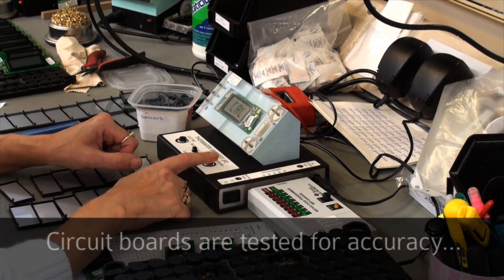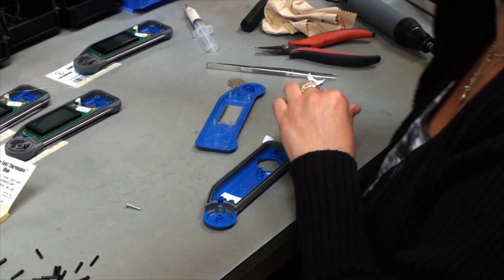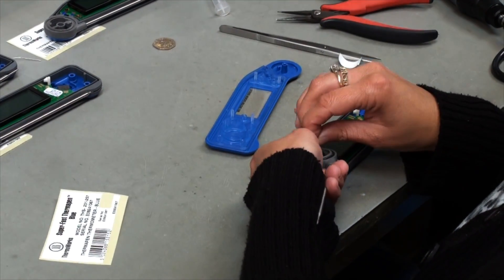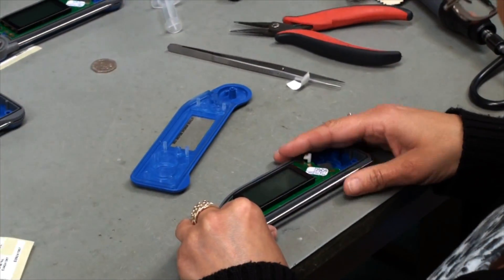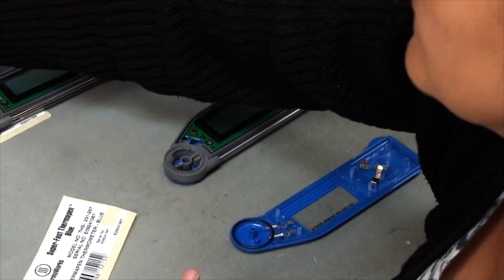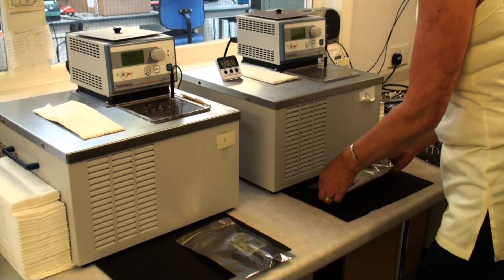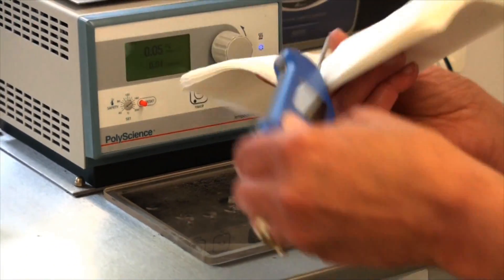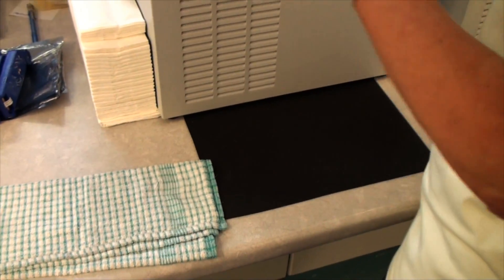How a Thermapen Is Made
Watch this awesome video of the family-run Electronic Temperature Instruments, Ltd., factory in Worthing, England. Thermapens are made by hand in England, not China. Such precision and care and expertise. That's why they are so stinking fast and last so long!